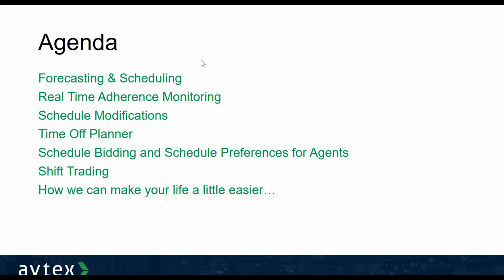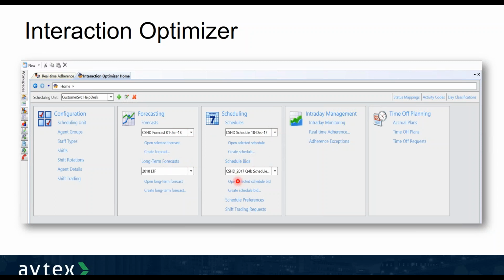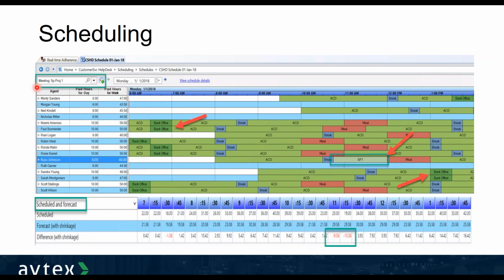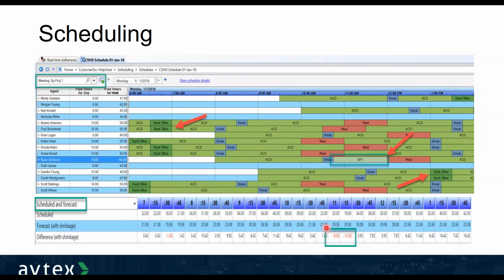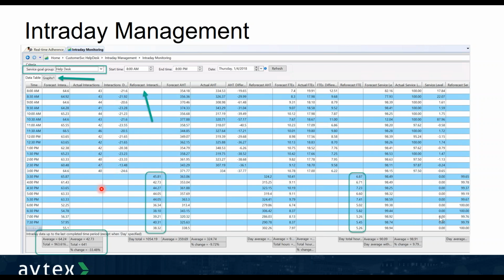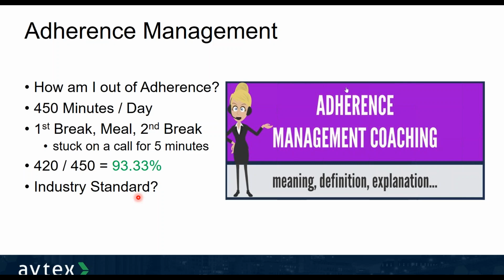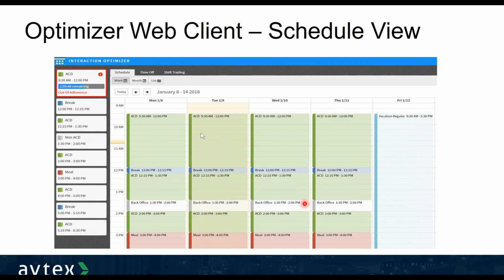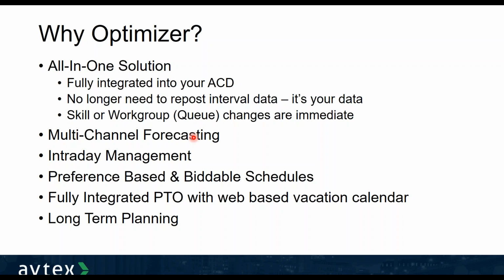Utilizing Workforce Management Solutions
Managing the complexities of a contact center staff can be difficult. Fortunately, workforce management solutions, like Interaction Optimizer, offer the support administrators need to ensure that their contact centers are staffed by the right number of agents, with the right skills and level of responsibility, at all times.

In this 30-minute webinar, we’ll cover a number of features and the advantages offered by Interaction Optimizer.

TTEC Digital is a global leader in customer experience orchestration, combining technology and empathy at the point of conversation. With decades of innovation experience across the world’s leading contact center technology platforms — plus in-house expertise in CX strategy, data and analytics, AI and more — TTEC Digital delivers an unmatched skillset for organizations looking to forge deeper customer relationships and drive better business outcomes.